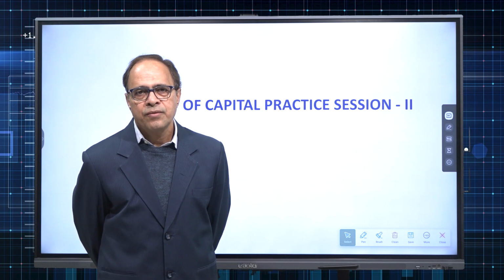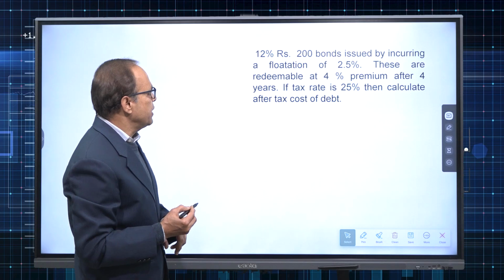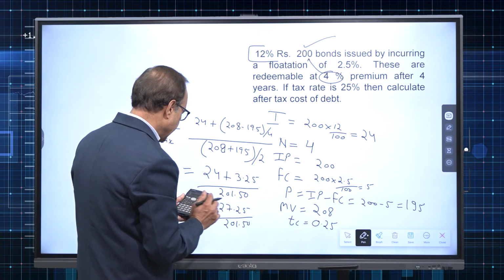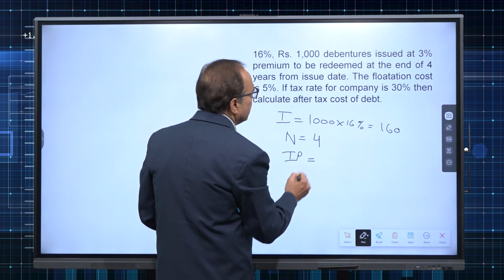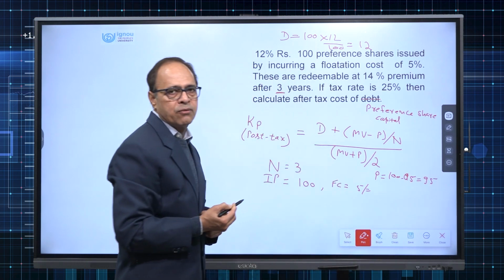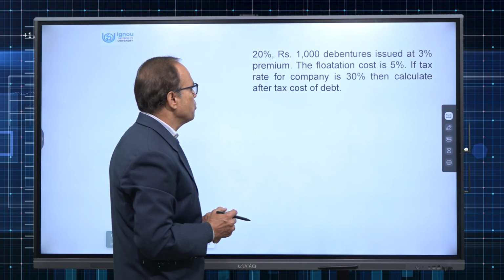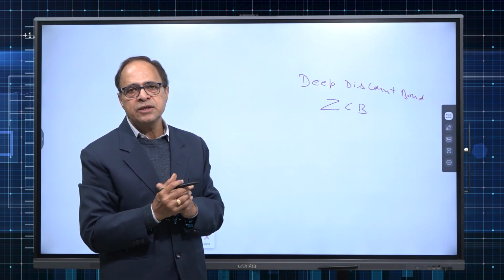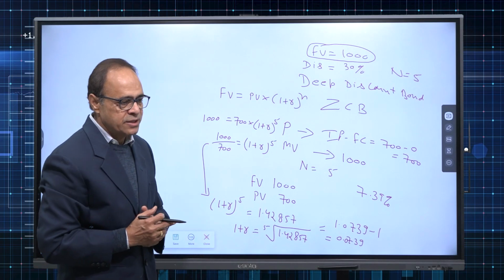Cost of Capital (Practice Session-II)